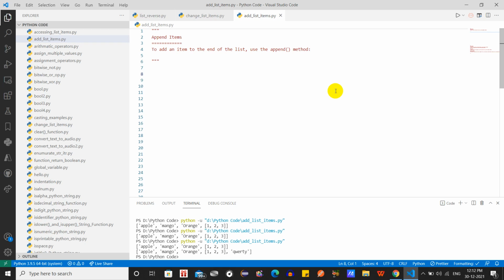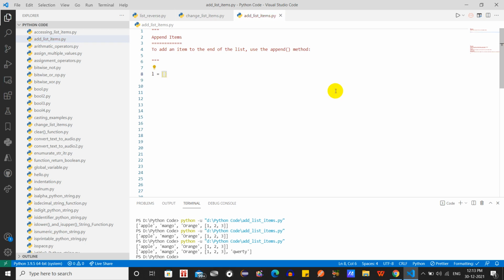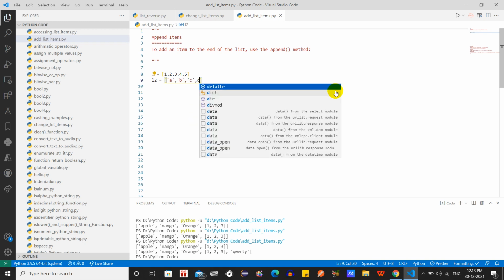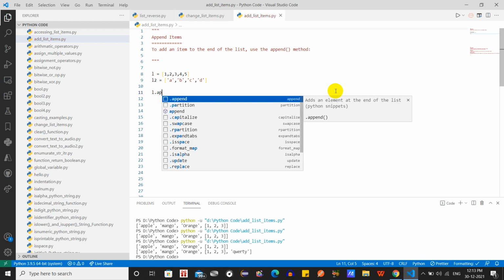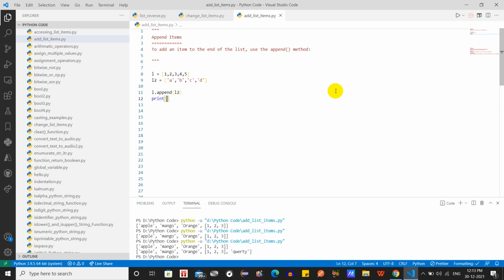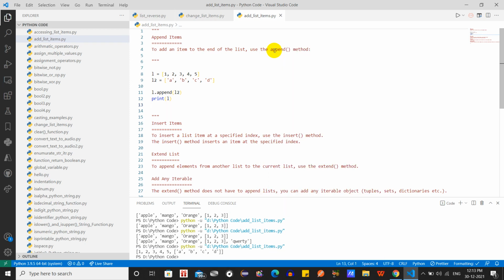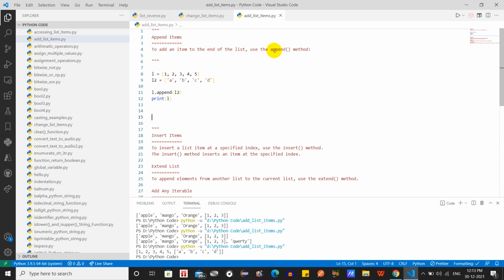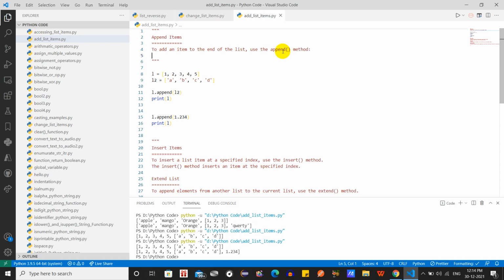Append List Item Using append in Python #106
Syntax of List append()

The syntax of the append() method is: list.append(item)
ppend() Parameters.

The method takes a single argument.

Return Value from append() The method doesn't return any value (returns None ).

Example 1: Adding Element to a List. # animals list animals = ['cat', 'dog', 'rabbit']